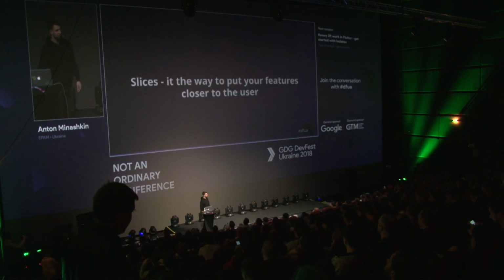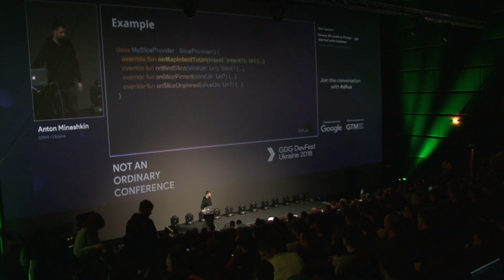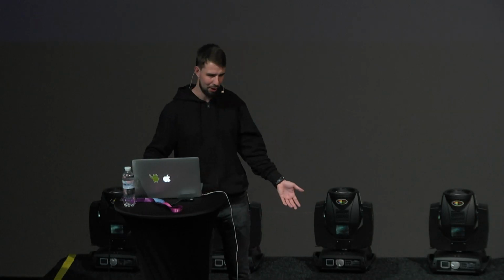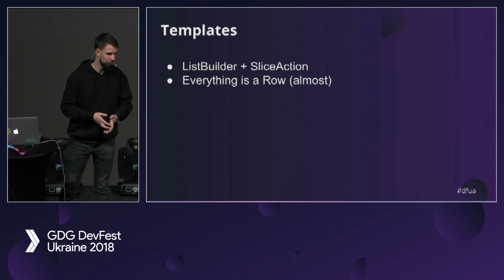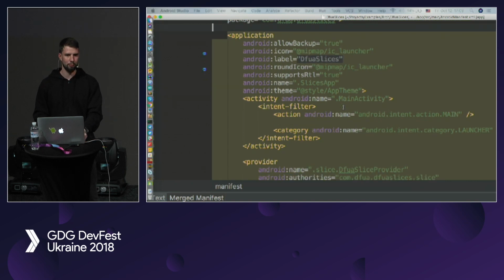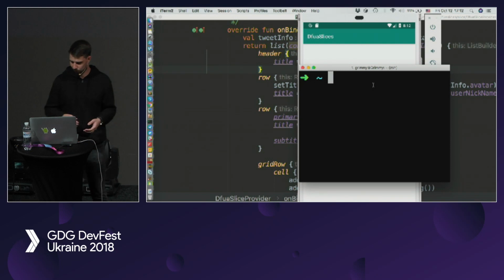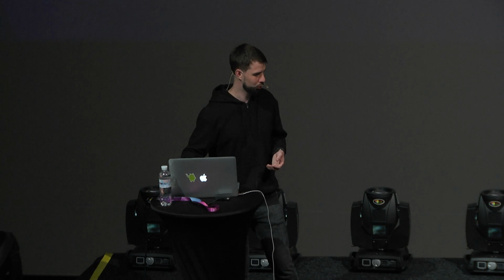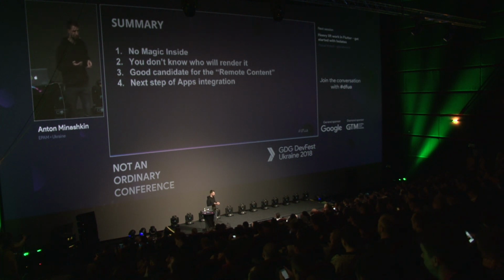Android Slices: Searchify your app – Anton Minashkin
Slices are the new API introduced as part of Android P (and a Jetpack). The main aim of it is to provide yet another way for the app to present it content remotely. Let's discuss how we can use it to build interactive Google Search results on Android and make better integration with Google Assistant.